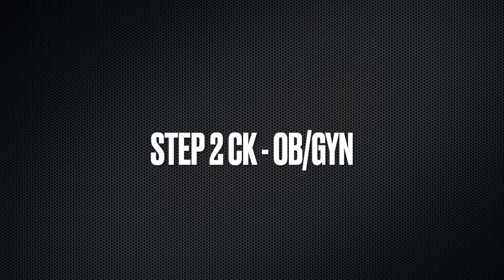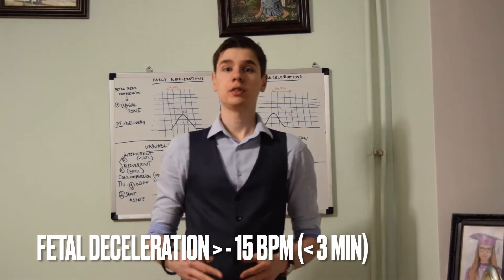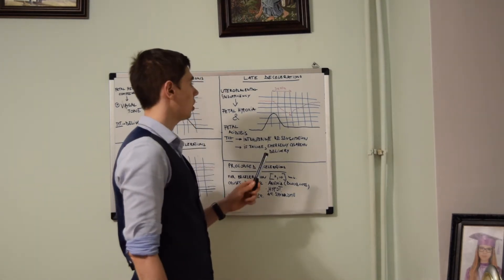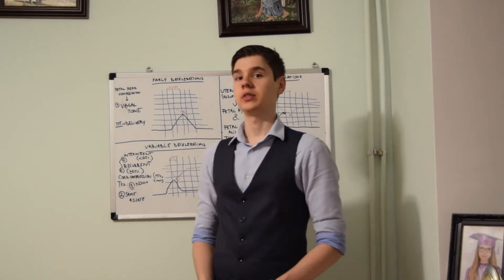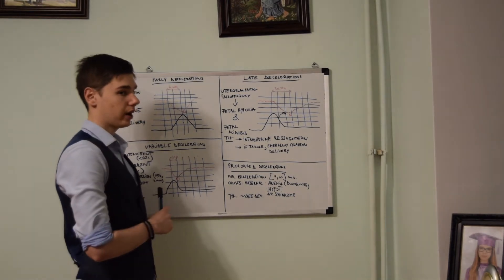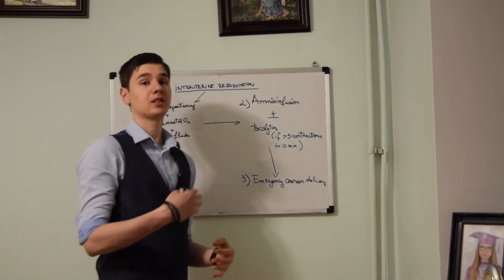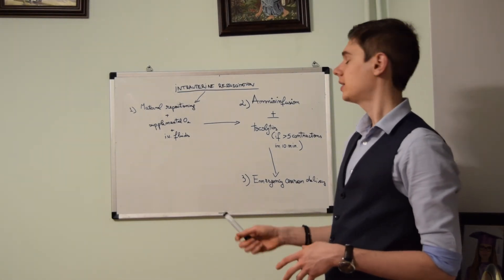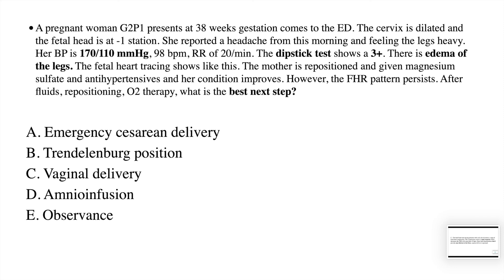Step 2 CK OBGYN - Fetal heart rate decelerations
This video will help you score easy points on the OBGYN questions of Step 2 CK. Fetal heart rate tracings are frequently seen in the exam, so be prepared to answer them correctly by learning about fetal decelerations.

0:00 - Intro
0:10 - First USMLE question
1:00 - FHR decelerations
1:16 - Early decelerations
2:05 - Late decelerations
3:22 - Variable decelerations
4:56 - Prolonged decelerations
5:30 - Intrauterine resuscitation
6:52 - Second USMLE question